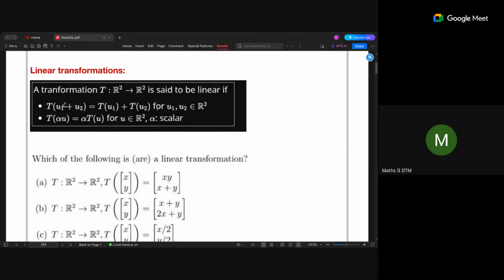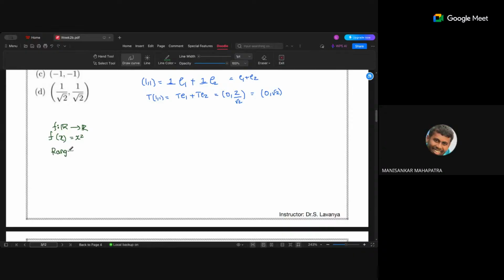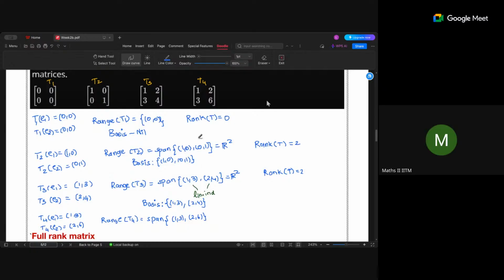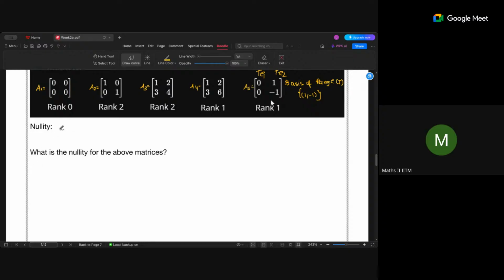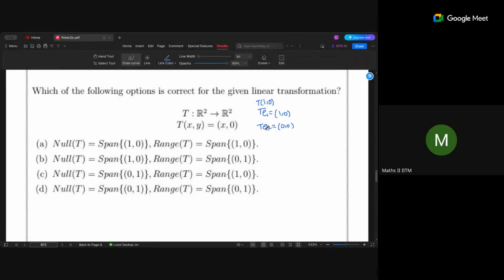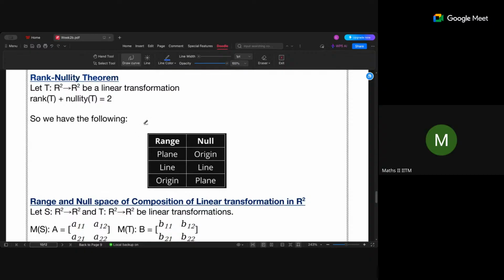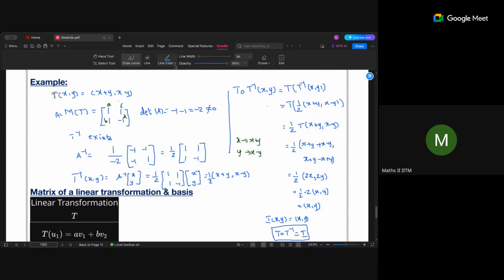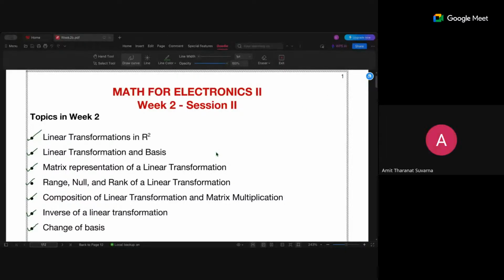Range and Null of a linear transformation (Week 2b)